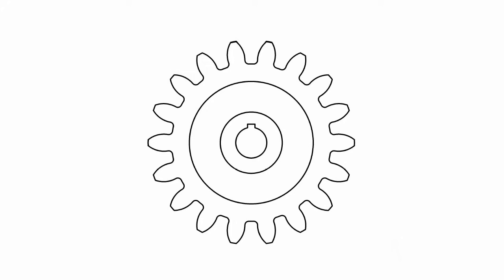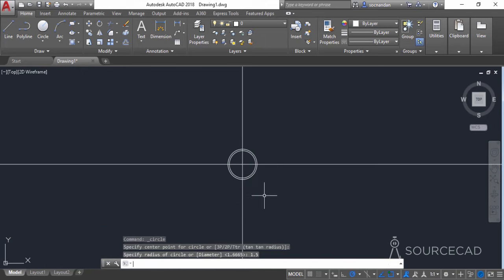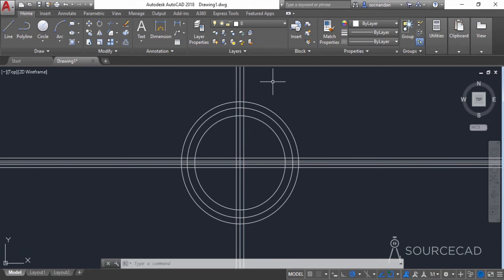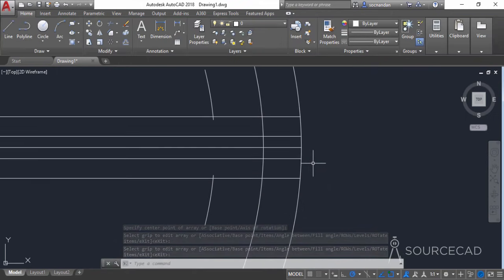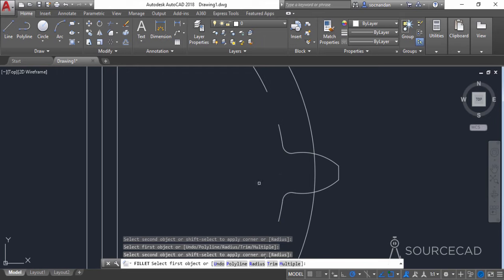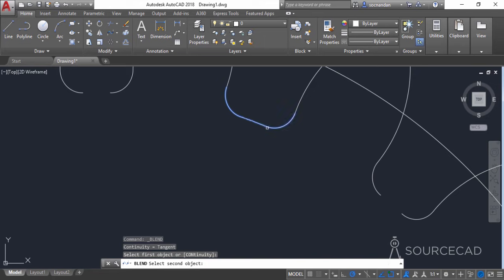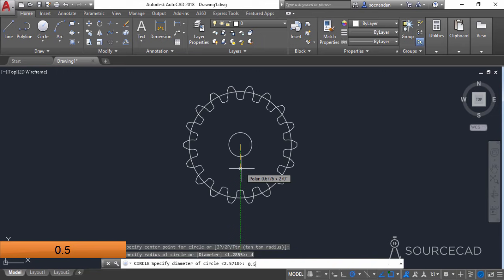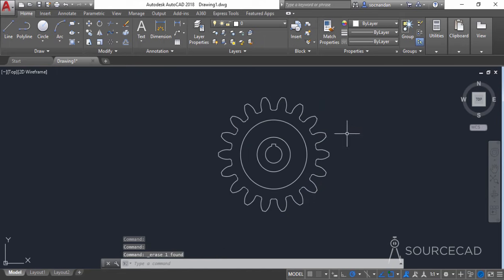Making a 2D gear in AutoCAD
In this video, I will explain the simple method of making a 2D gear profile in AutoCAD.